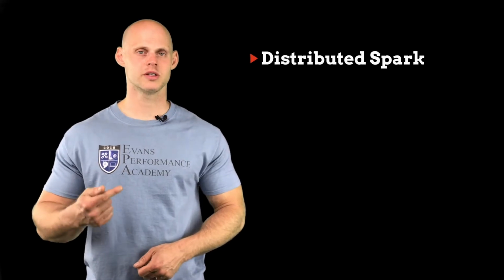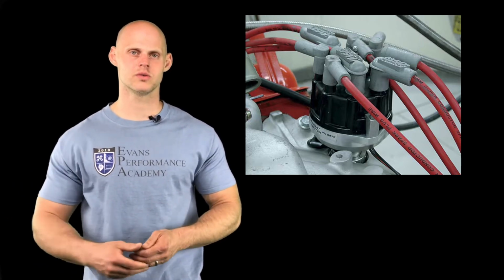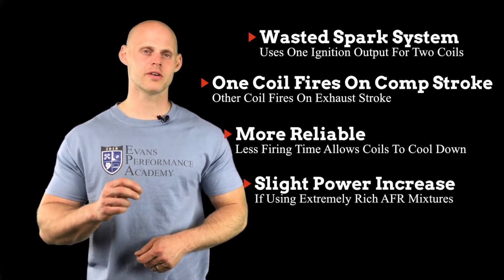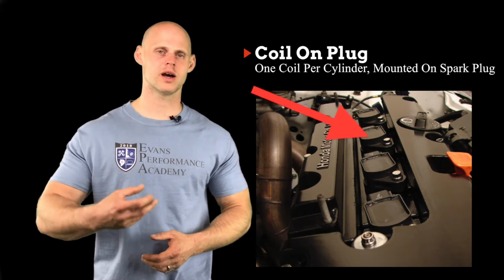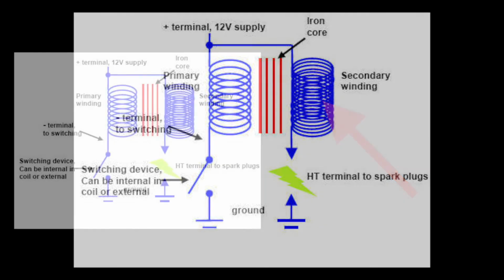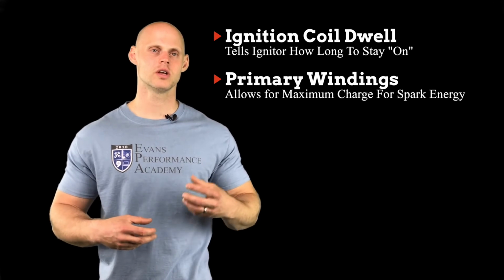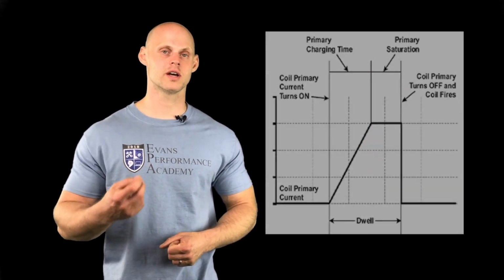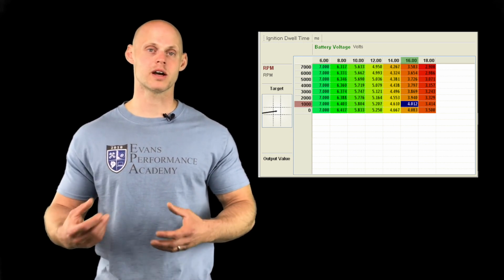EFI Basics Part 8 Ignition Systems, Coils &amp; Dwell